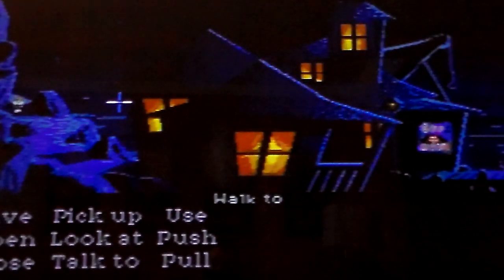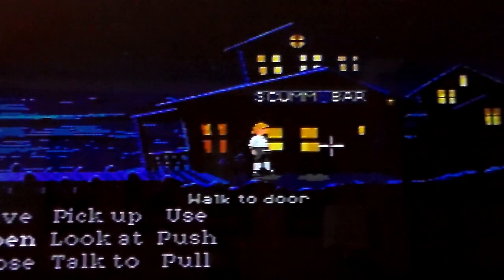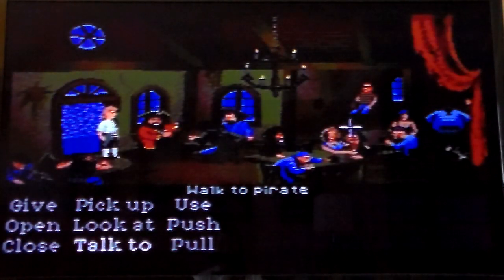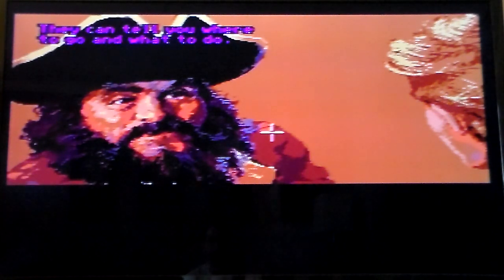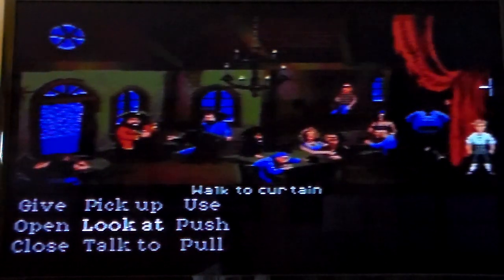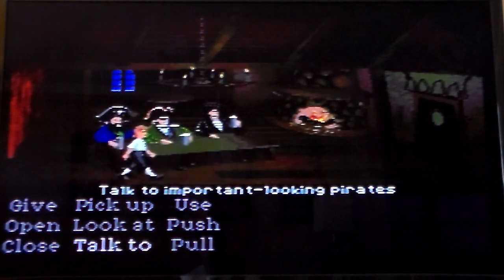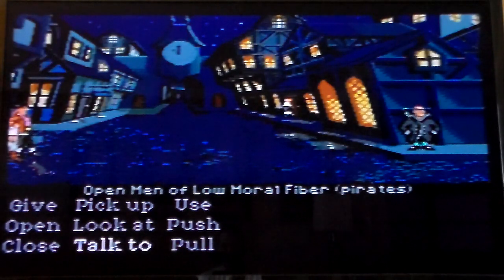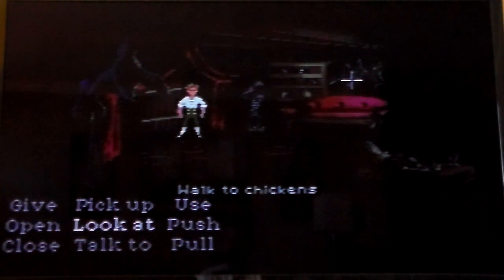The Secret of Monkey Island (Mini-review and Impressions) (Sega CD)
Requested by PCWzrd13